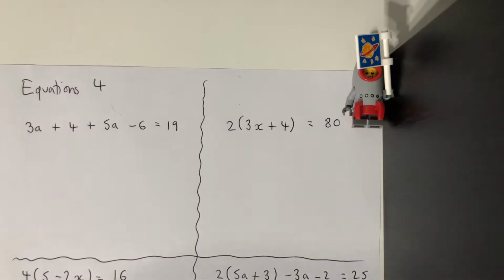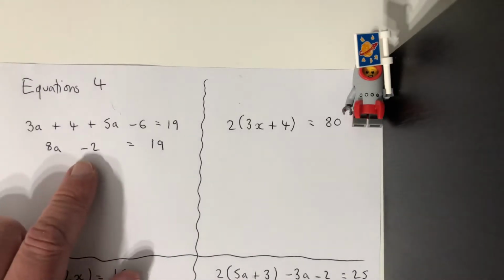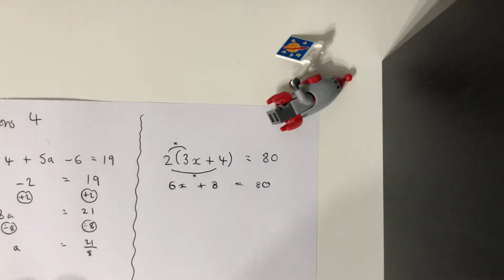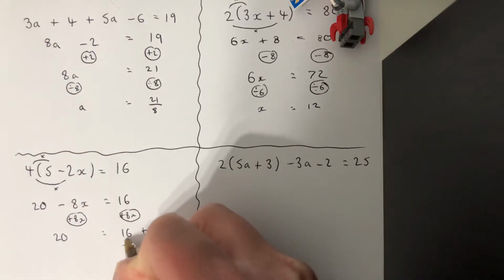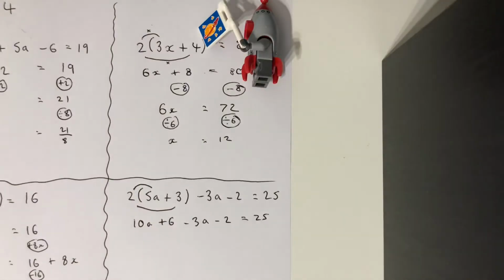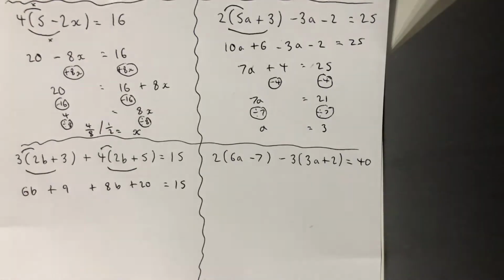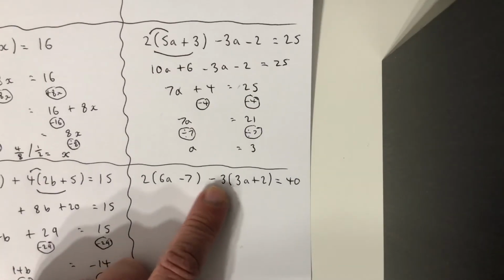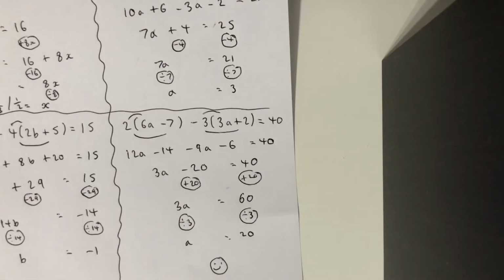Equations 4 Weston Maths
Tidying up equations before rearranging